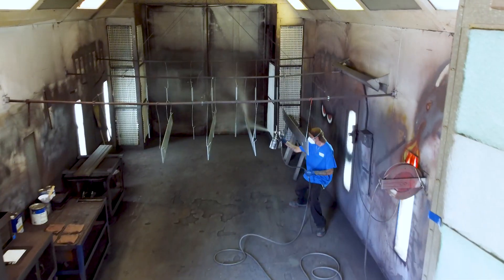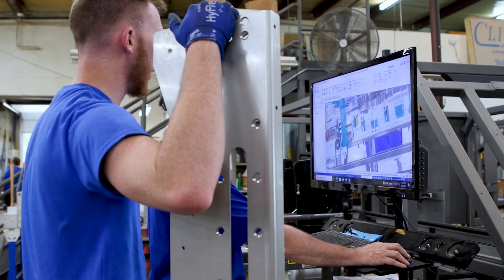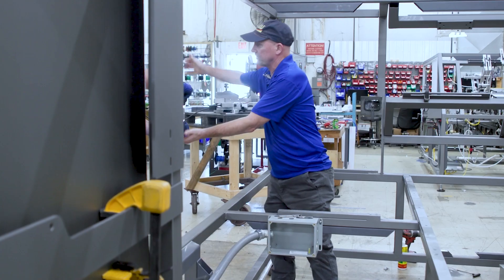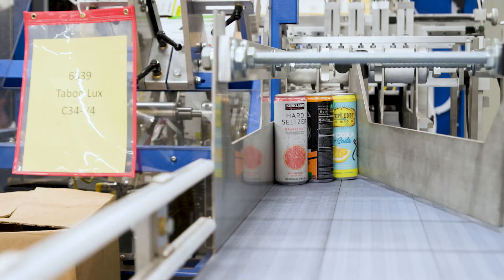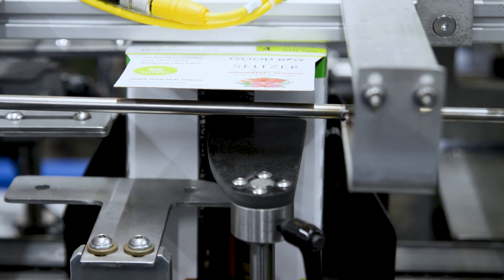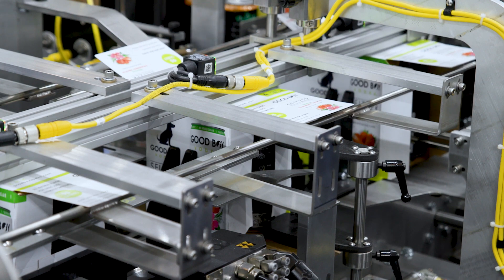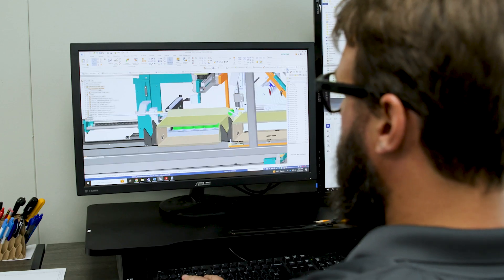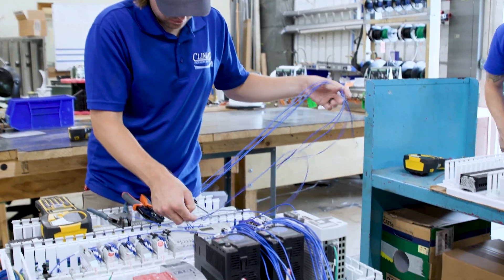Climax Packaging | World's Greatest Episode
We were thrilled to be featured on the World's Greatest show! Learn more about what we do, our products, and meet the team!